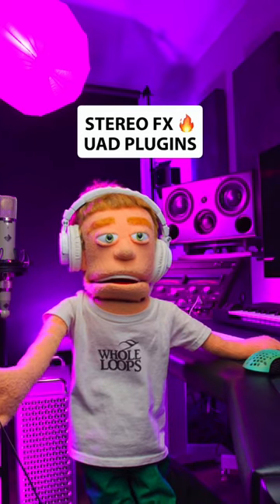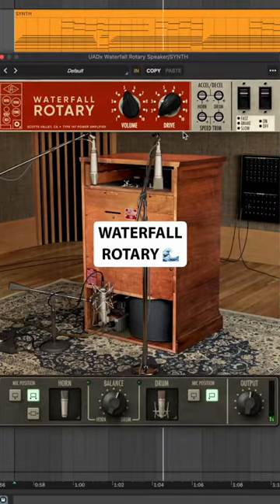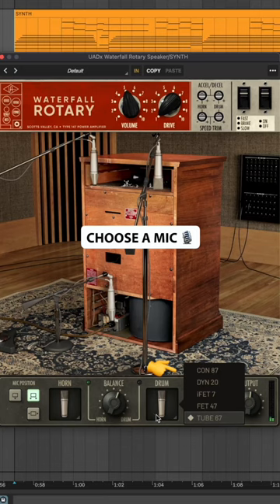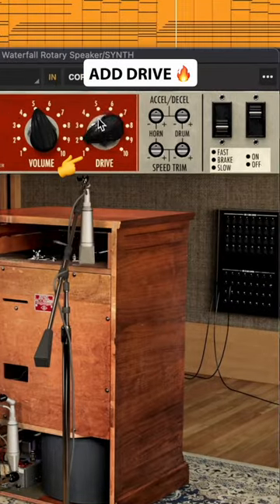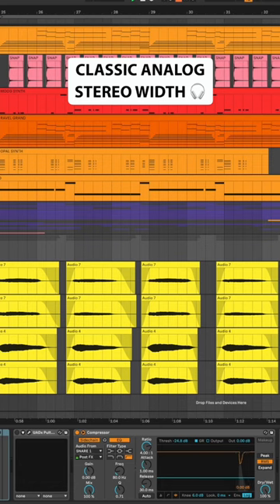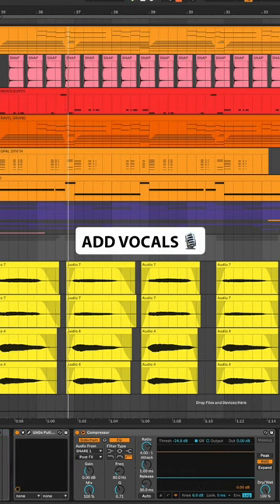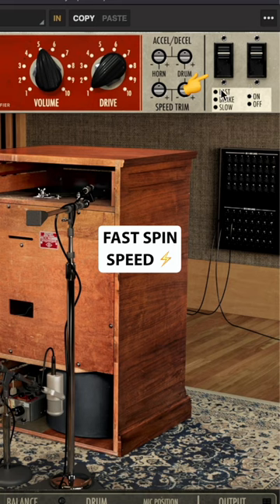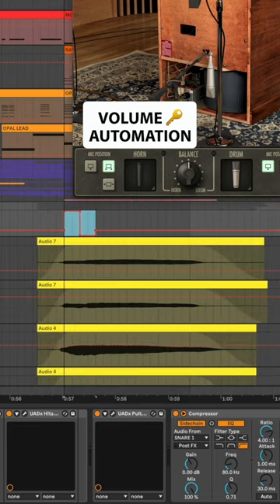New UAD Plugin 🔥 Waterfall Rotary 🌀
Waterfall Rotary is a brand new UAD plugin for adding organic stereo width in your mix 🎧 Turn any sound into a rotating stereo image with this new school approach to an old school technique 🔥 Grab a 14-day demo and try it for free at Universal Audio